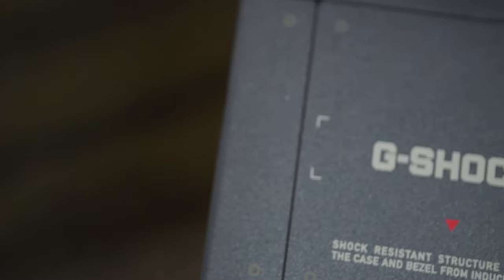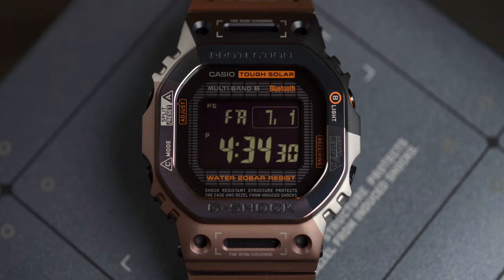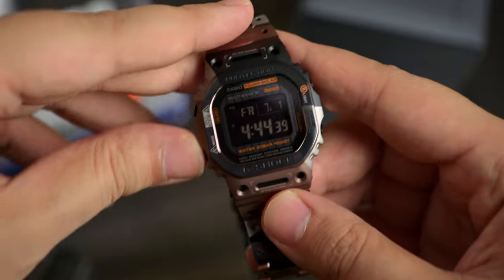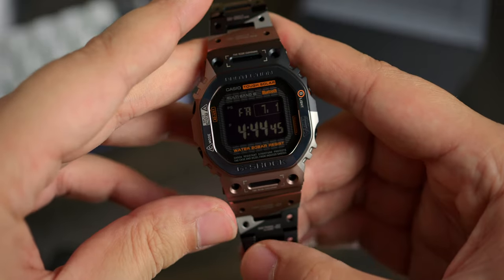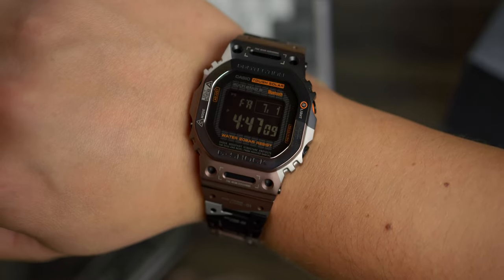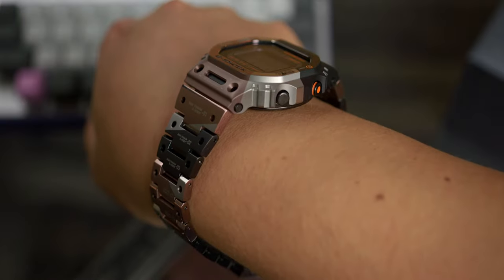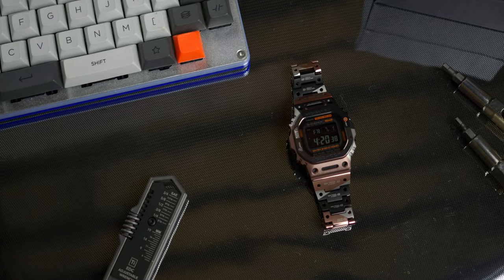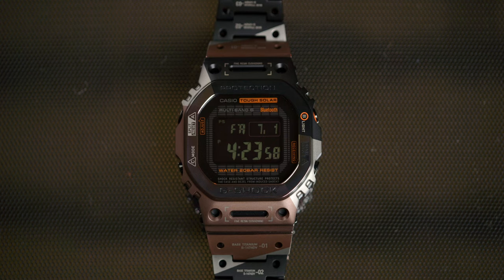Just a Minute... G-SHOCK GMW-B5000TVB Titanium Virtual Armor Overview | Windup Watch Shop